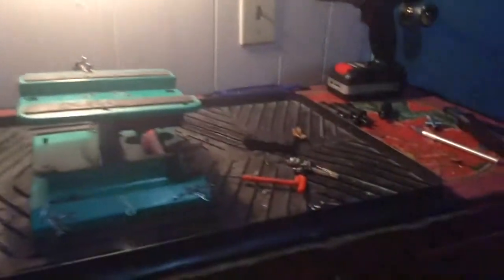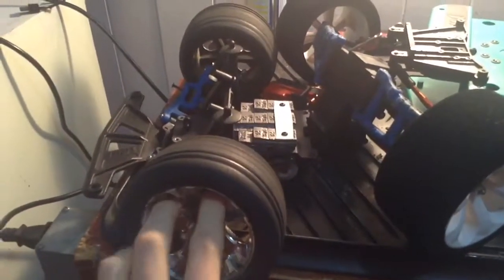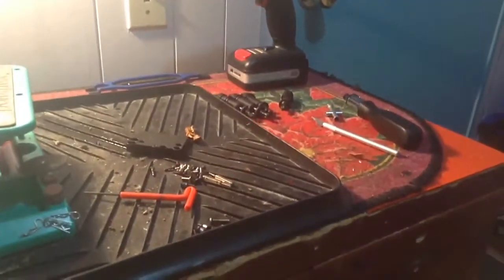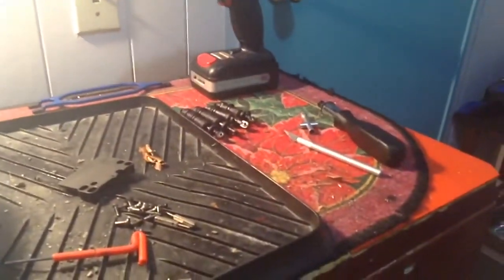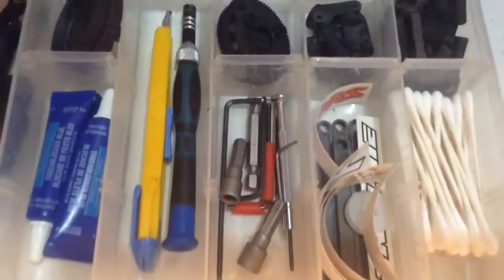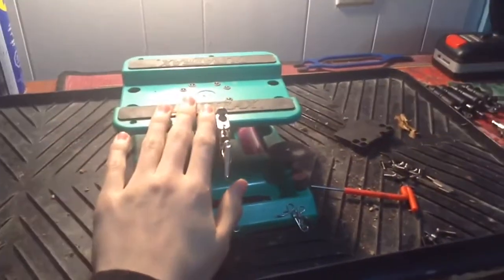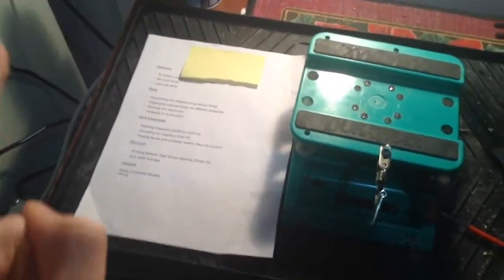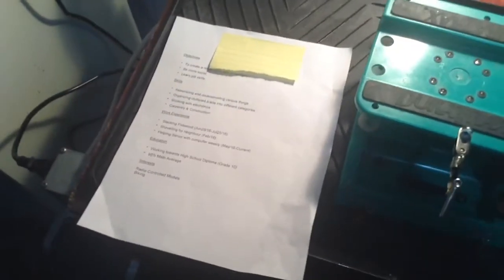EIGHTEENTH UPDATE VIDEO